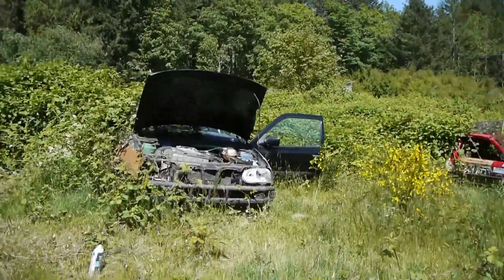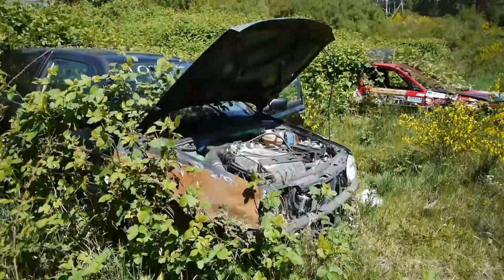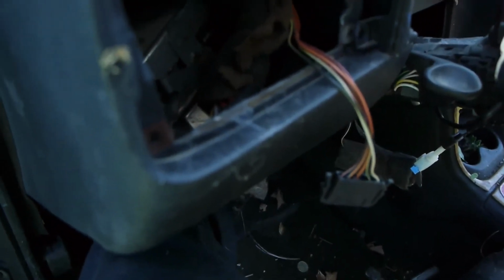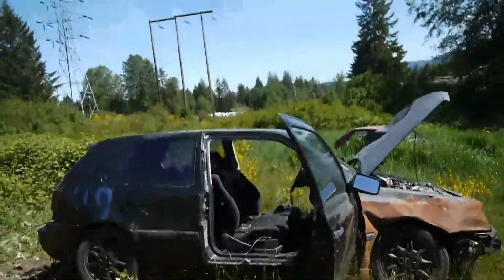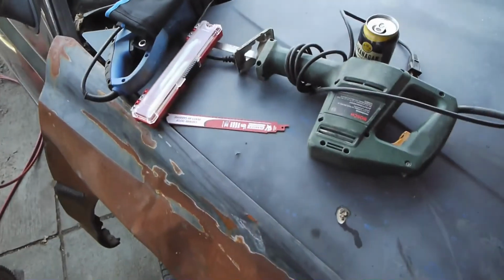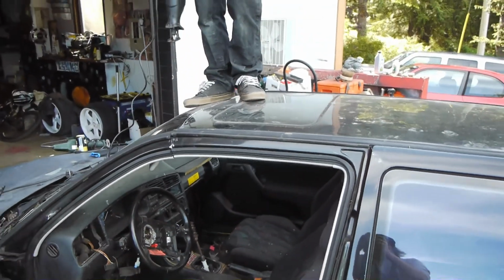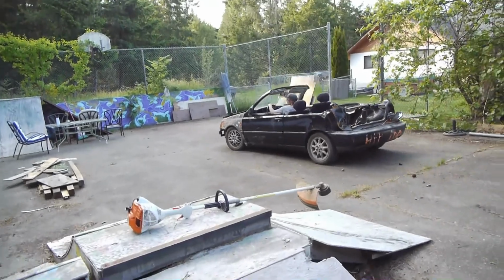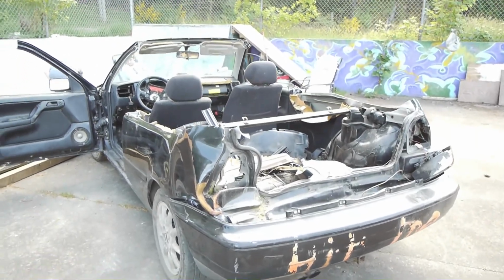Customizing and testing my Volkswagen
my sunroof didn't work so we just got rid of the roof. After we had to see if the weight reduction helped with burnouts. it didn't.